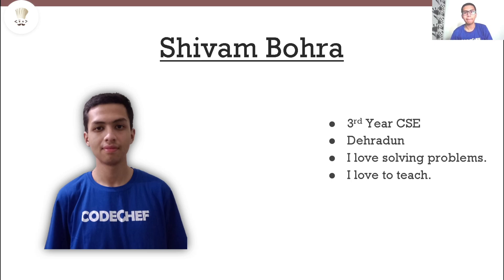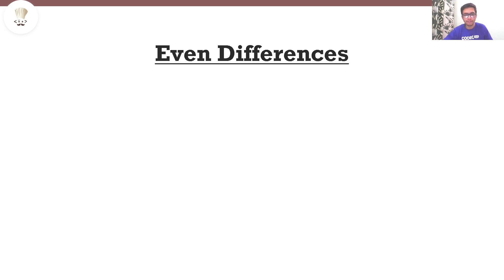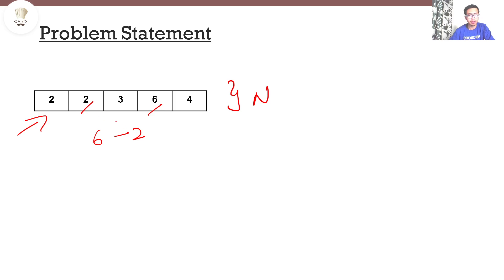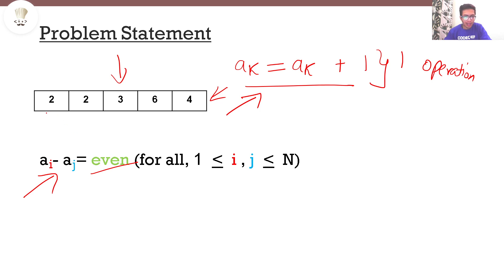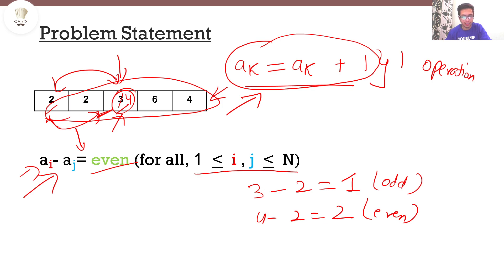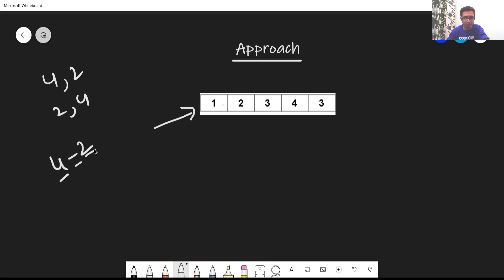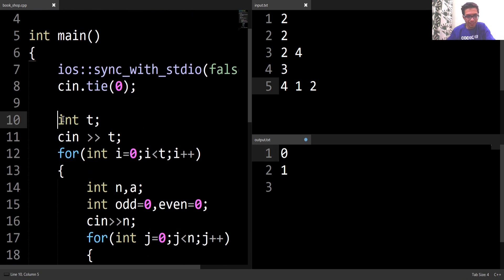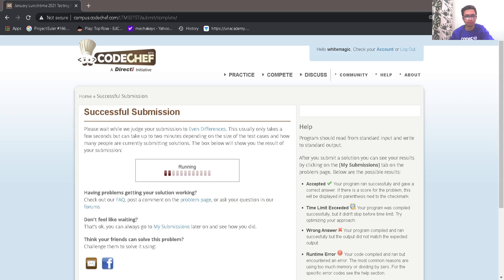Even Differences (EVENDIFF) | January Lunchtime 2021 | Shivam Bohra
This is the official video editorial of the CodeChef January Lunchtime 2021.

Problem: Even Differences (EVENDIFF)
Educator Name: Shivam Bohra